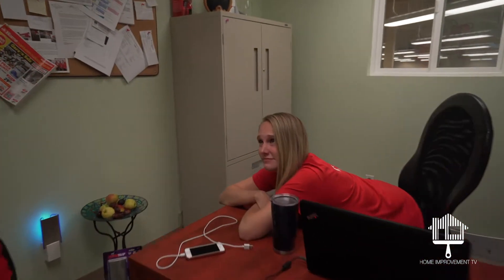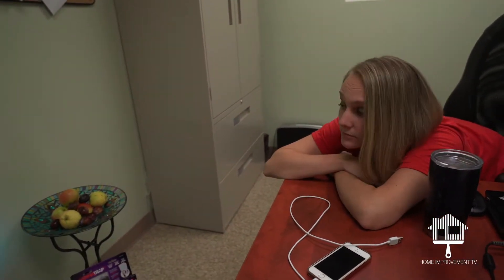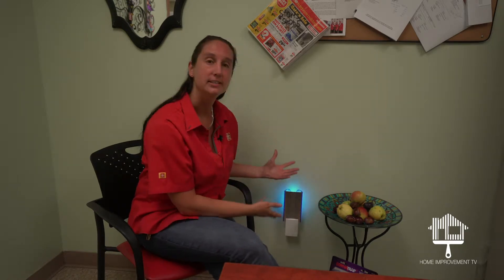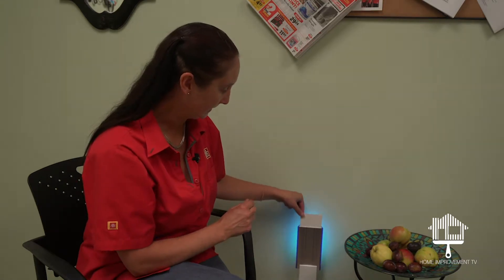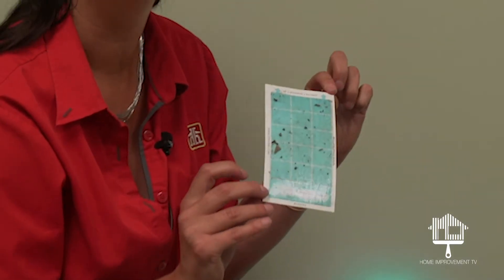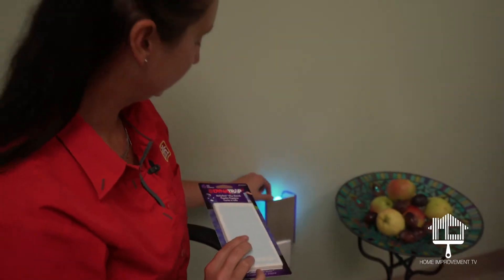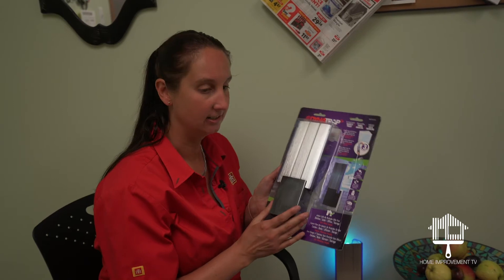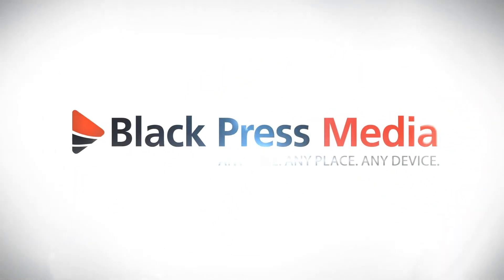Dynatrap: A high-tech indoor flying bug trap that will amaze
Are fruit flies bugging you?
There's a new simple, safe, and silent way to deal with annoying household flying bugs!
In this episode of Black Press Media's Impress Home Improvement TV, hosts Theresa Handel and Allison Kilby demonstrate the amazing Dynatrap, which uses light, a fan and a simple glue trap to stop bugs in their tracks.
The light attracts the insects, the fan help collects them, and the unit’s well-hidden internal glue card holds them in place until you replace it with another card.
"It is made to go with your decor. It comes in black or white and has a nice stainless steel finish," Kilby says. "It's a great little product new to the market."
If you’re a fruit lover and you’re tired of dealing with tiny little flies, the Dynatrap is the answer for you!